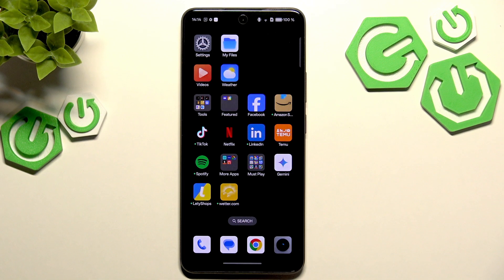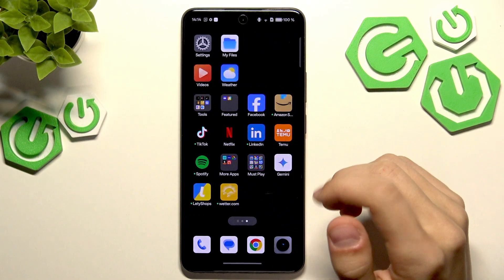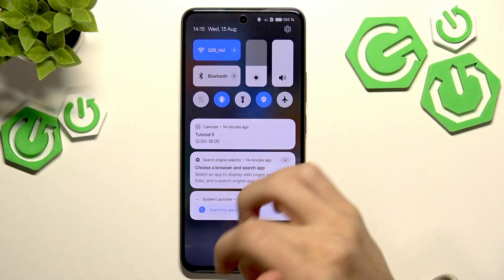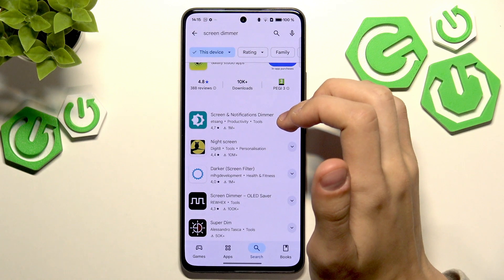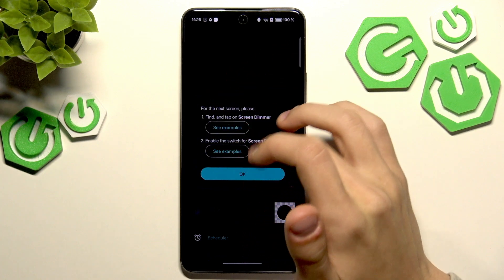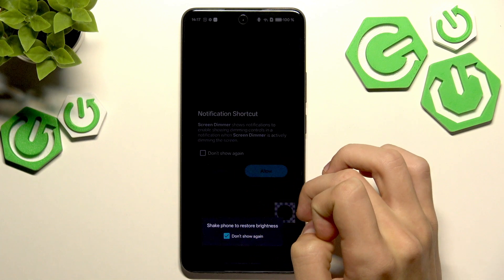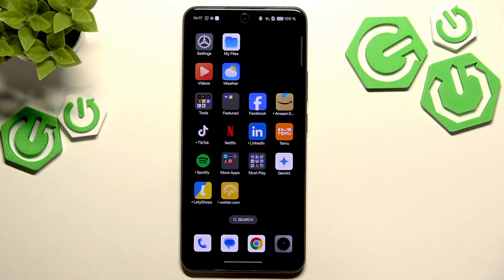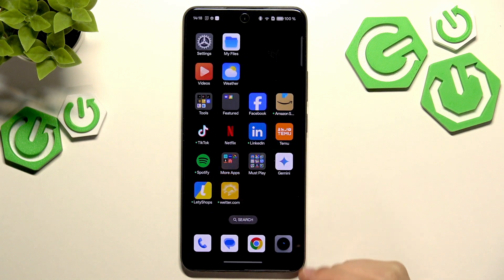REALME P3 5G – How to Fix Screen Flickering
If your REALME P3 5G screen is flickering, turning black, or flashing on and off, this video will help you solve the problem. We cover several easy solutions to fix screen flickering on the REALME P3 5G, including adjusting brightness settings, disabling adaptive brightness, using a screen dimmer app, and checking for software updates. Follow these step-by-step instructions to get your REALME P3 5G display working smoothly again. Whether your screen flickers occasionally or constantly, these tips can help restore normal function and improve your phone experience.

How to fix screen flickering on REALME P3 5G?
How to disable adaptive brightness on REALME P3 5G?
How to update software on REALME P3 5G to fix display issues?

0:00 Introduction
0:08 Adjusting brightness settings
0:34 Disabling adaptive brightness
1:21 Installing a screen dimmer app
2:23 Giving permissions to screen dimmer
3:17 Checking for software updates
3:56 Finishing steps and summary